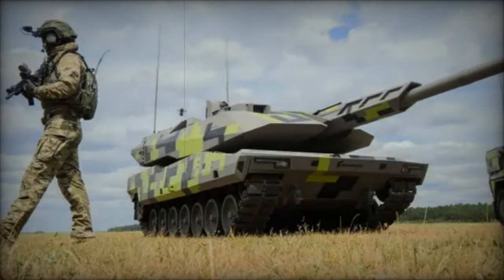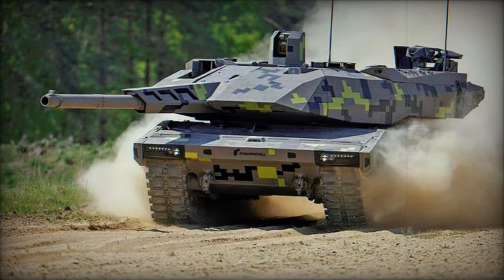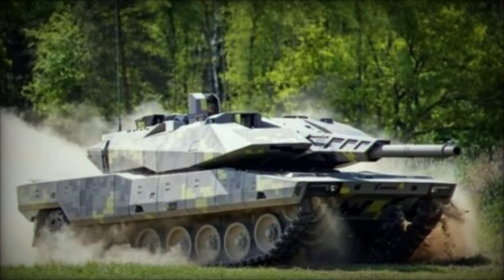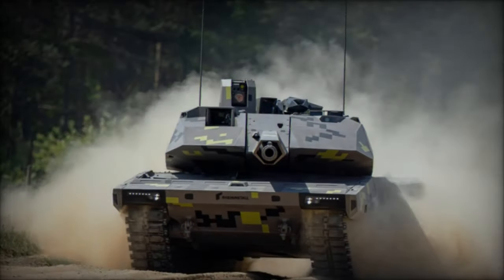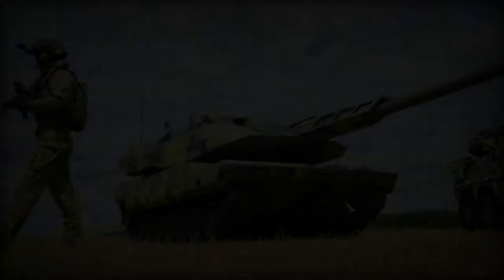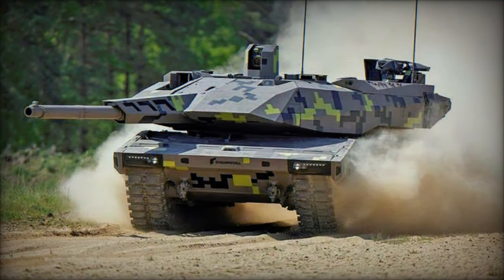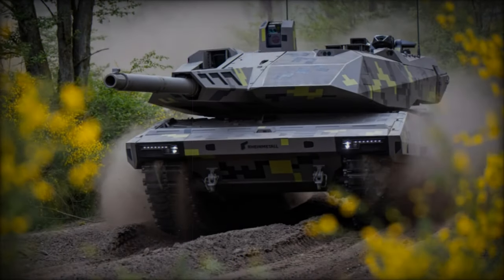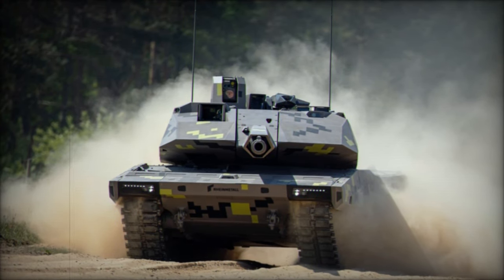KF 51 Panther Main battle tank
The KF-51 Panther emerges as a fresh addition to Germany's arsenal, developed by Rheinmetall in response to the formidable Russian Armata main battle tank. Initiated in 2016 as a private venture, the KF-51 made its public debut in 2022, positioning itself as the successor to the Leopard 2 series.